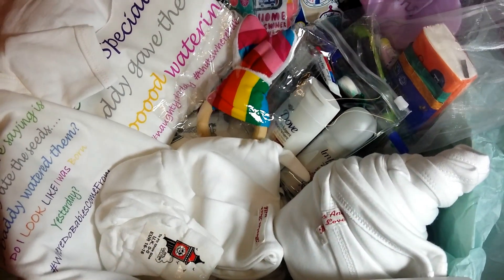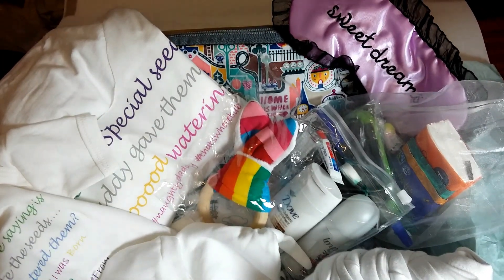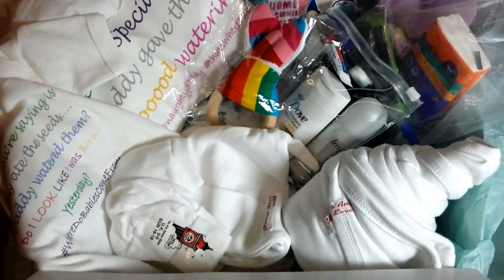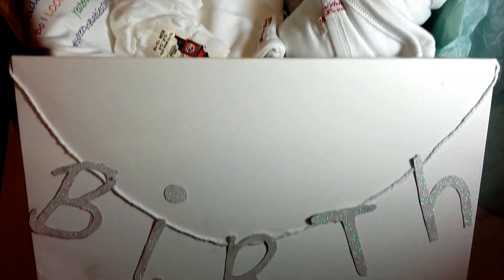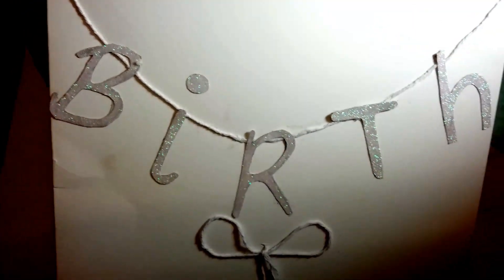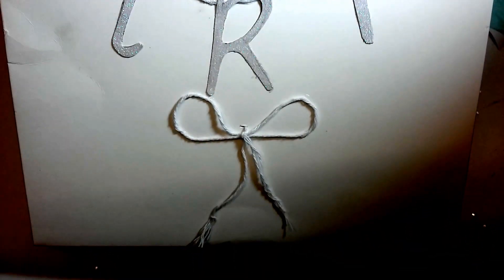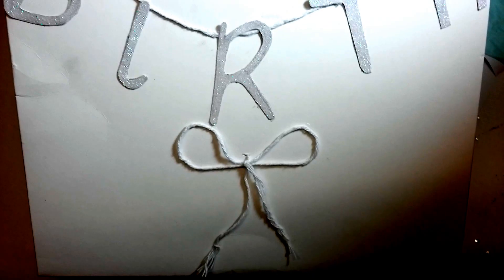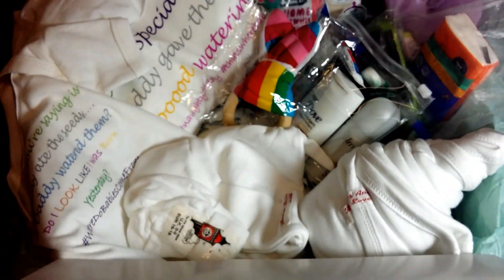Birth box | White Box